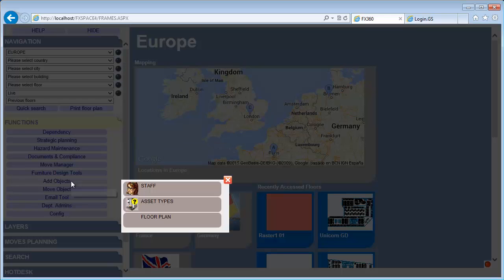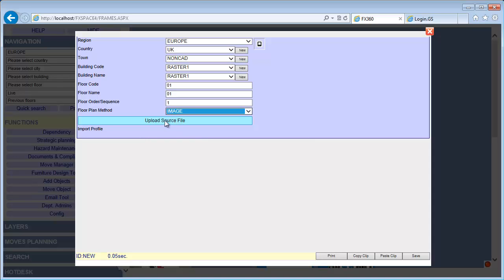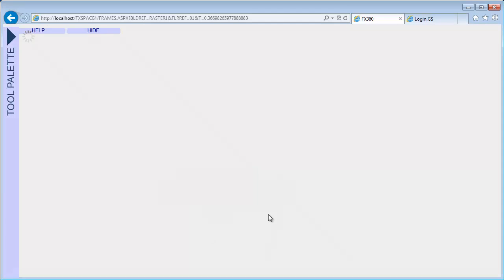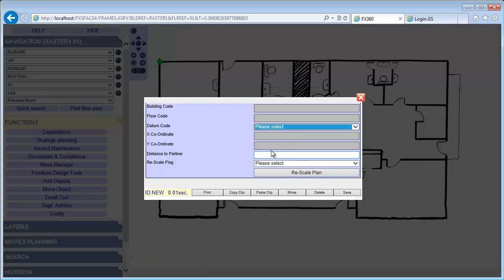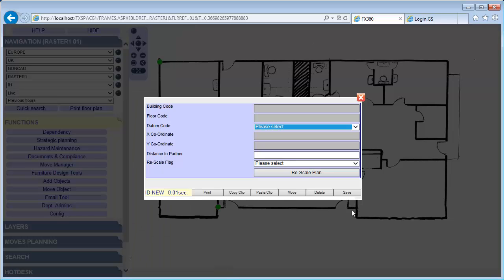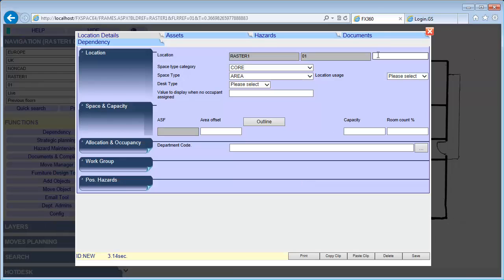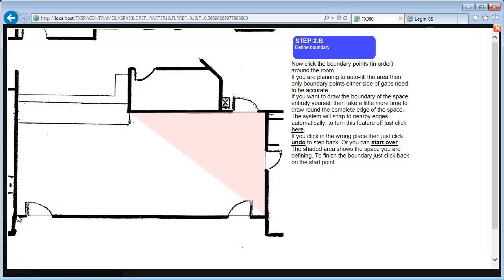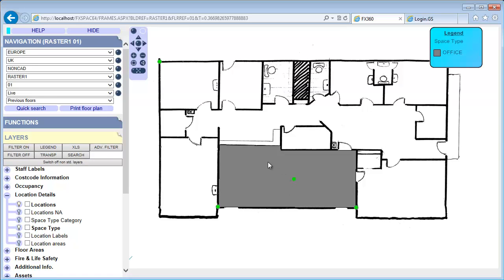FX360 - Preview of new features for space planning with non-CAD based floor plans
Many organisations have buildings within their property portfolio for which they do not have detailed floor plans drawn in CAD. Instead many of these buildings will be recorded only as scanned copies of drawings.
New functionality available very soon in the FX360 space management system allows such organisations to still manage the space even if they do not have AutoCAD drawings.